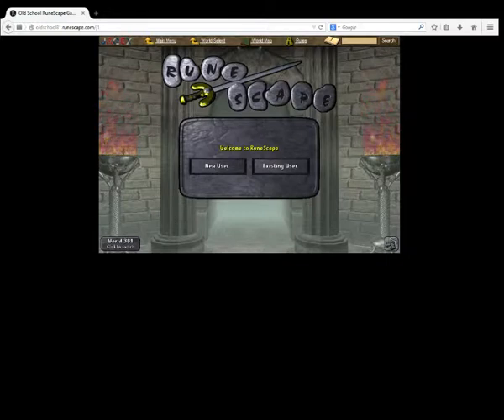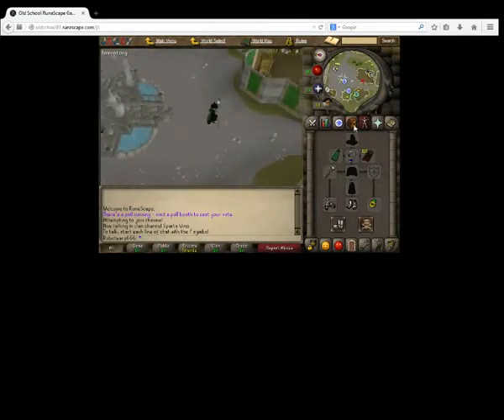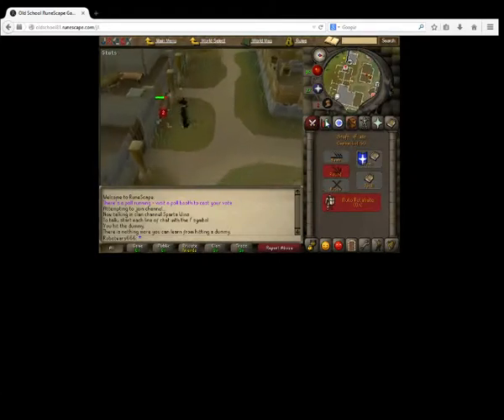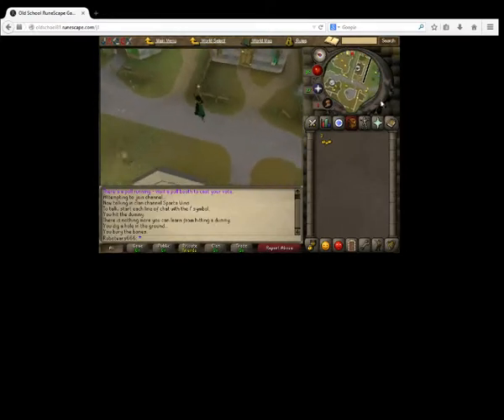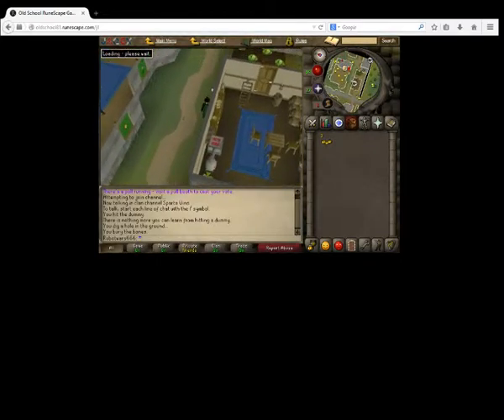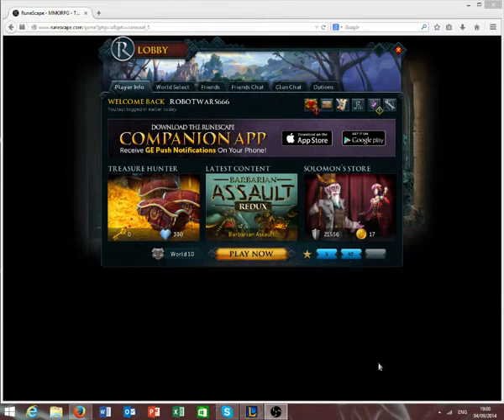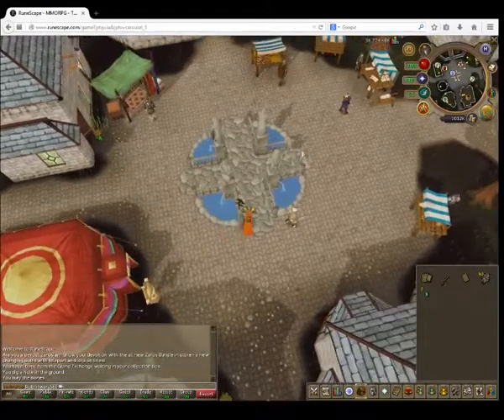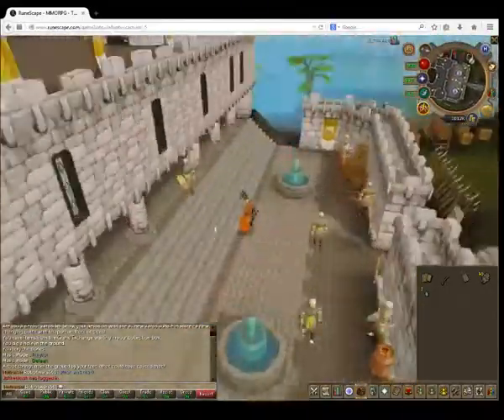runescape the evolution of varrock 2007 vs 2014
let me know what version you like more 2007 or 2014
oldschool varock or rs3 varock